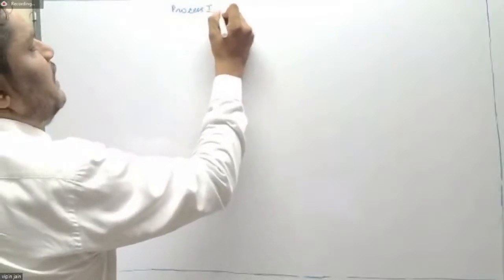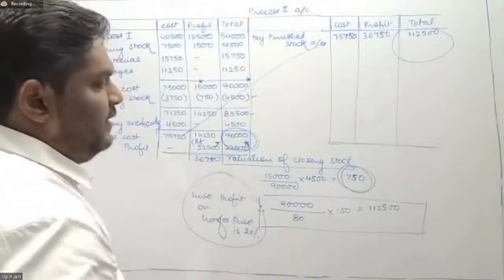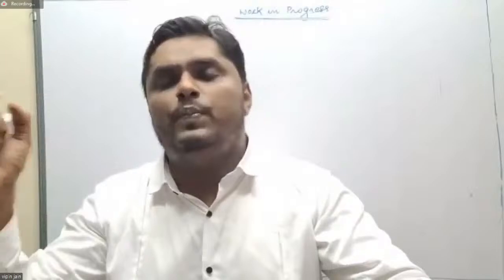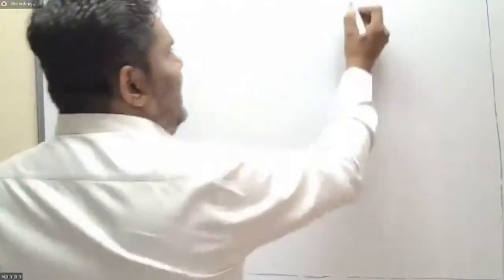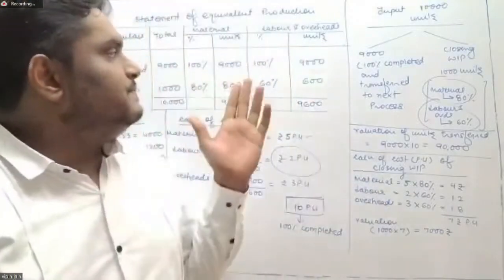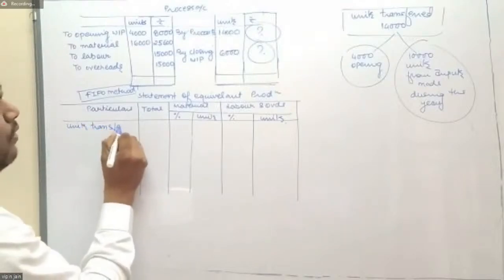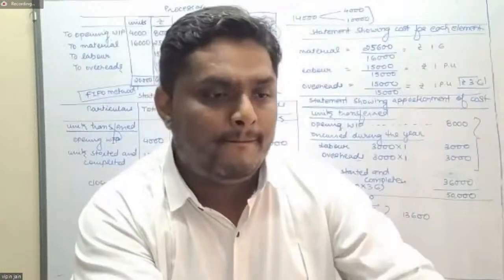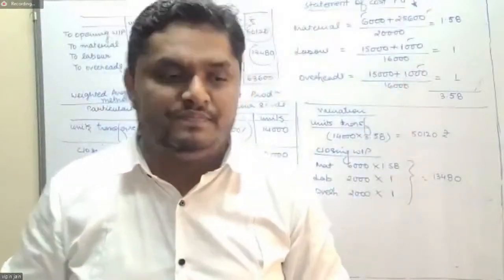Intermediate Paper 3: CMA | Topic: Process & Operation Costing | Session 1 | 10 DEC, 2021